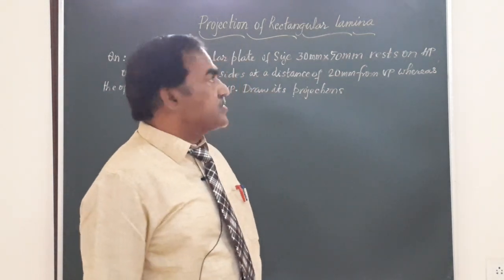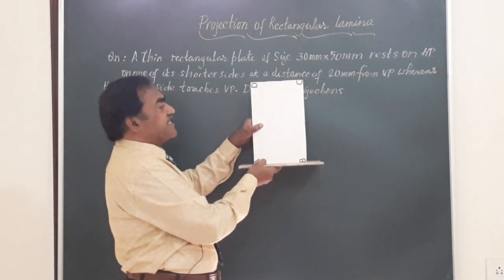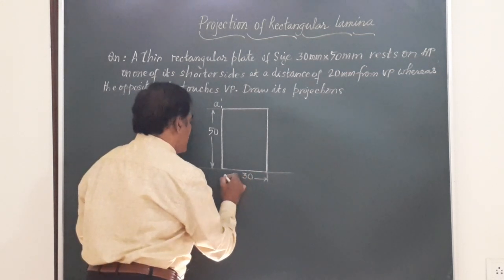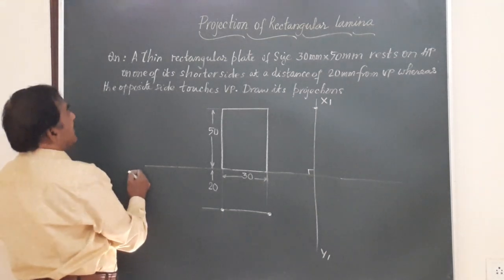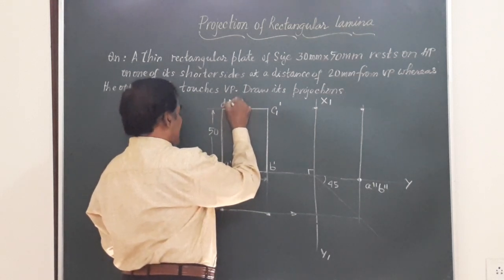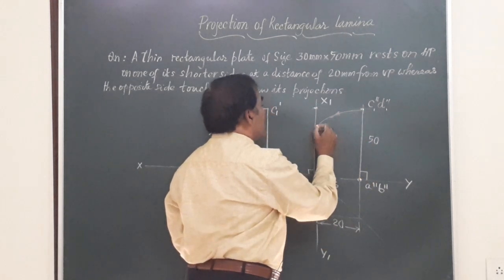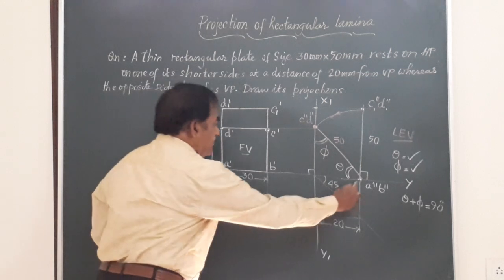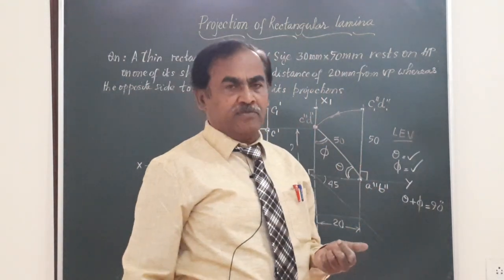Projection of RECTANGULAR lamina - 4